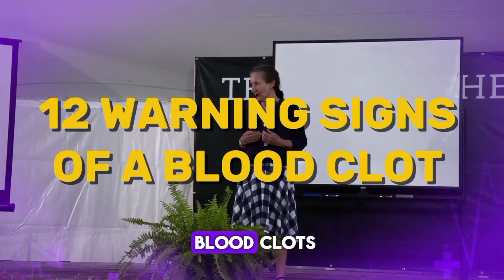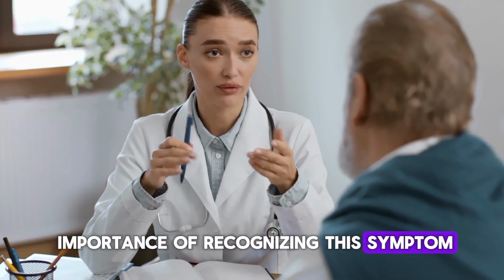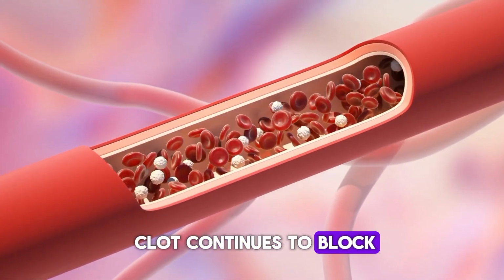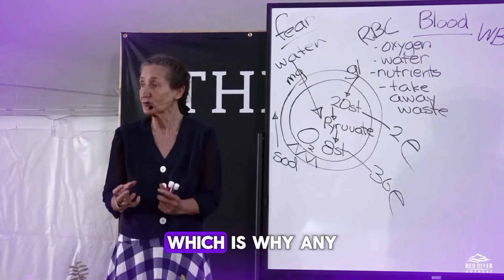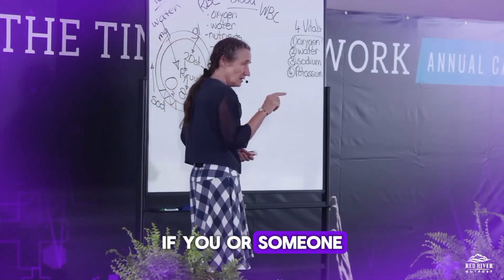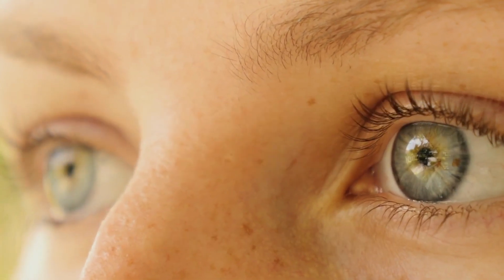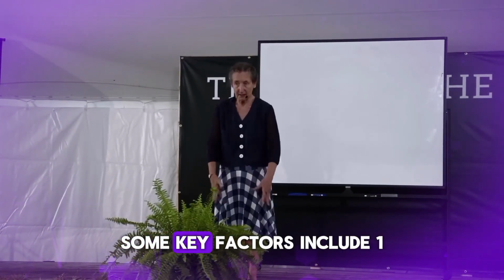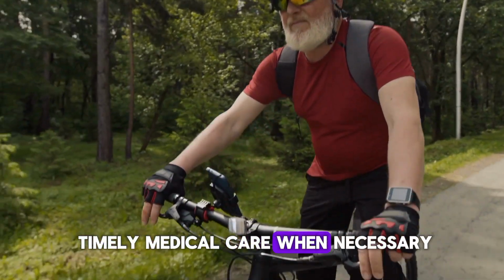Alarming Signs of Blood Clots - Don't Ignore These Warnings! | Barbara O’Neill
Are you at risk of a blood clot and don’t even know it? In this eye-opening video, world-renowned natural health educator Barbara O’Neill breaks down the alarming signs and symptoms of blood clots that many people ignore — sometimes with fatal consequences.

Whether it’s a deep vein thrombosis (DVT), pulmonary embolism, or clots that can lead to stroke or heart attack, understanding the early warning signs can save your life or someone you love. Barbara reveals the root causes, prevention tips, and natural remedies that could help you stay clot-free, naturally.

Don’t wait until it’s too late — educate yourself now.

What You’ll Learn in This Video:
 ✅ The most common warning signs of blood clots

✅ How to distinguish between normal symptoms and life-threatening ones

✅ Barbara O’Neill’s natural health approach to blood clot prevention

✅ What foods, habits, and conditions increase your clotting risk

✅ How to take action before it’s too late